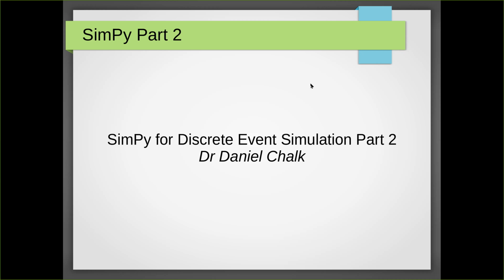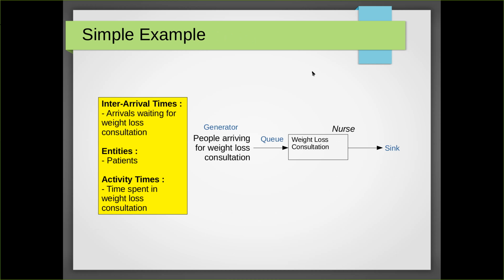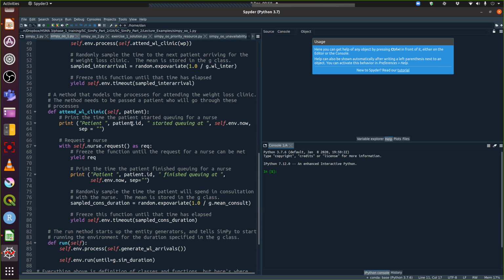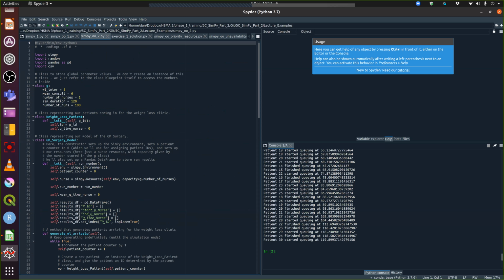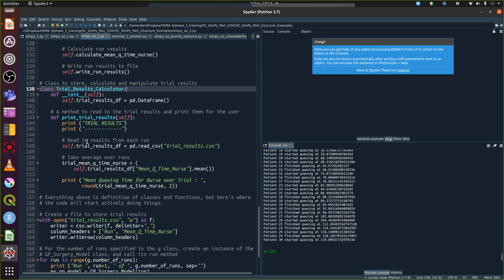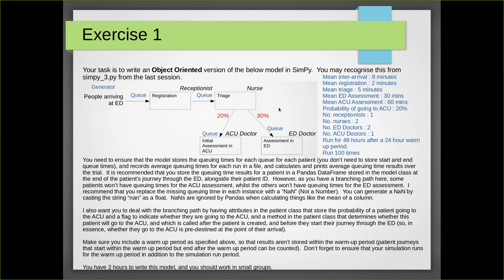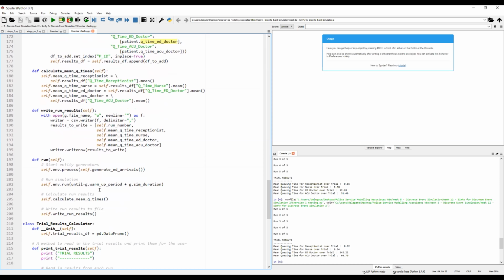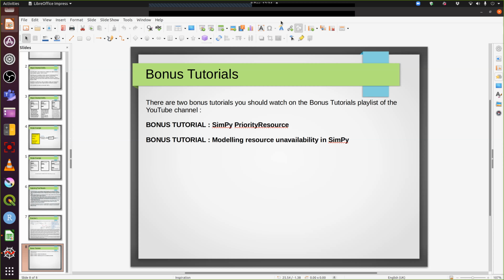Session 5C : Object Oriented SimPy